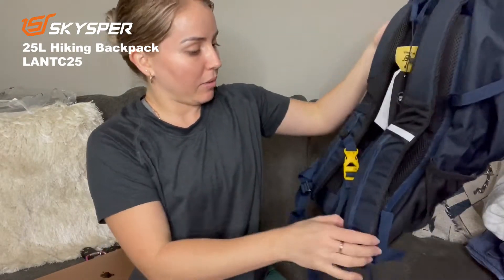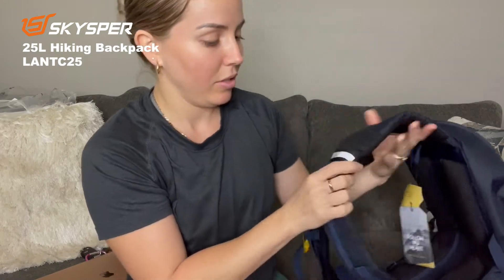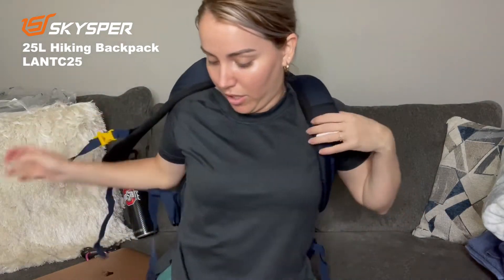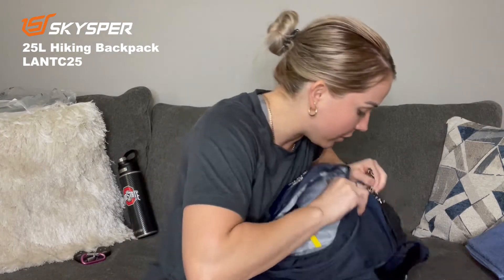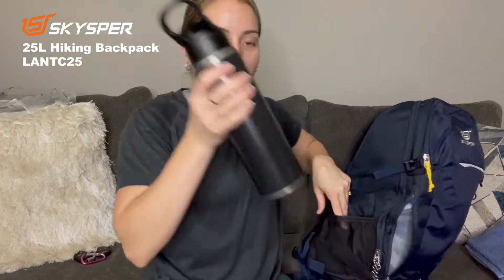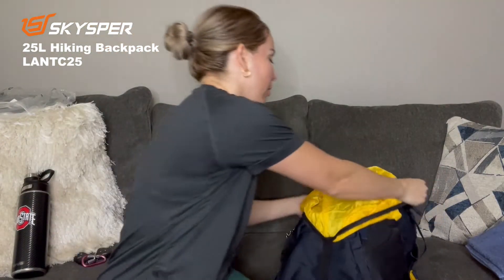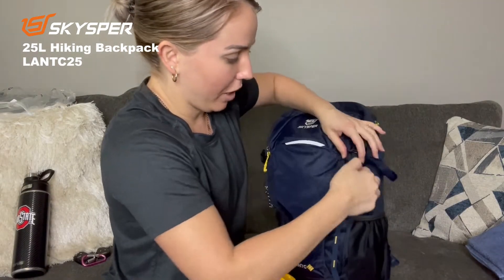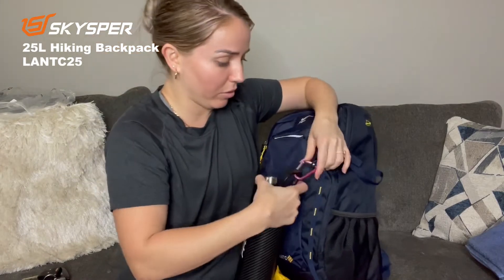SKYSPER 25L Hiking Daypack - LANTC25 REVIEW AND DEMONSTRATION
SKYSPER Hiking Daypack 25L for Men Women Lightweight Waterproof Camping Backpack, Day Pack for Travel Outdoor

Link to the backpack on the video(not affliate link)

Features of LANTC25:
 【THICK AND DURABLE MATERIAL】- The SKYSPER hiking backpack is made of water-resistant, impermeable, tear-resistant, abrasion-resistant 600D polyester and 210D nylon plaid fabric. Plus, we've reinforced all parts of the bag and shoulder straps with premium SBS zippers to make the day pack more durable.
【DAY TRIP BACKPACK】 - The 25L capacity of the hiking daypack can meet daily needs, whether that be daily commuting, suburban 1-2 day trips, short-distance hiking. Our hiking backpacks feature a multi-compartment design, including a main compartment for holding hydration packs(water bladder not included), an anti-theft safety compartment with a handy key hook, a front pocket and 2 large mesh side pockets.
【ERGONOMICS AND CONVENIENCE】- The hiking back pack is designed with a multi-slot breathable high elastic back panel to reduce the fatigue of hiking. In addition, the single side trekking pole buttons and external webbing enhance the carrying capacity of the 25L backpack. The detachable waist belt can adapt to numerous scenarios. The adjustable chest straps and detachable straps includes a safety whistle to keep you safe while backcountry trekking.
【SAFE AND PRACTICAL】 - The bottom pocket of the daypack has a built-in reflective rain cover with a fixing buckle to prevent it from being lost. The 25L backpack also contains many reflective elements on the front and back to ensure the safety of hiking at night. This daypack is a must-have for both everyday life and for recreation, and can be used for all sorts of activities including travel, hiking, school, commuting, work, day trips, and more.